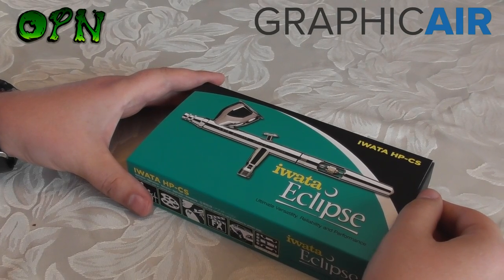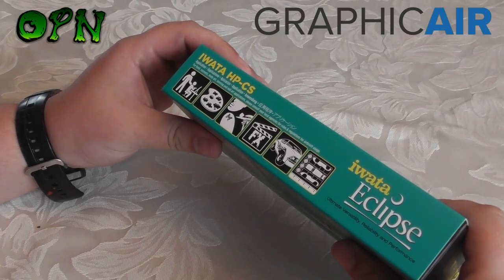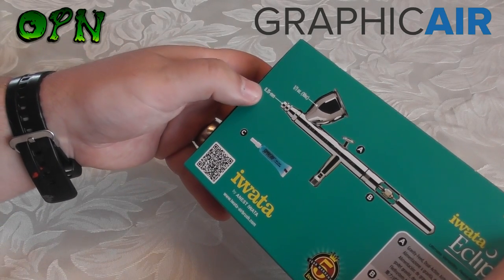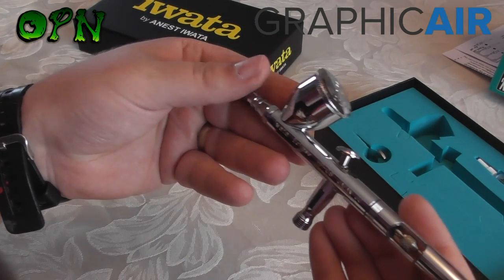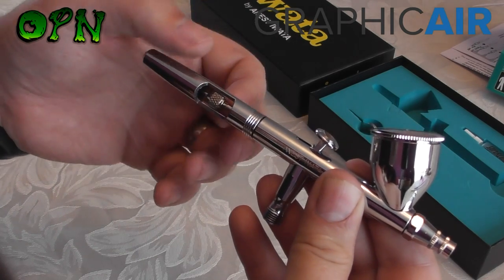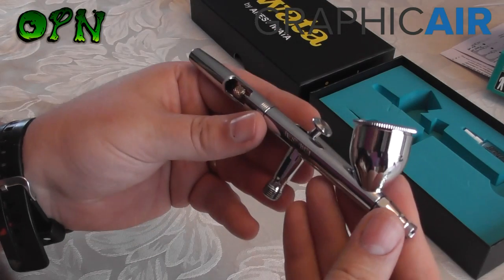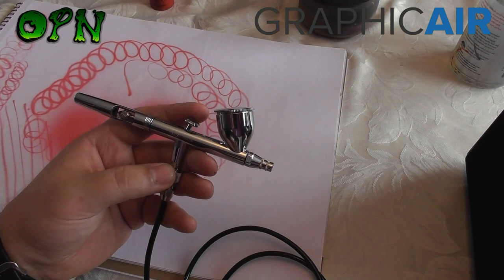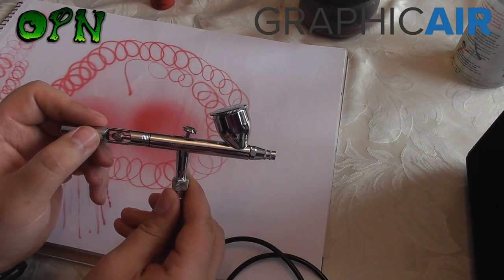Iwata Eclipse review